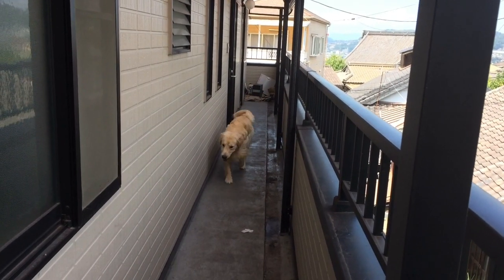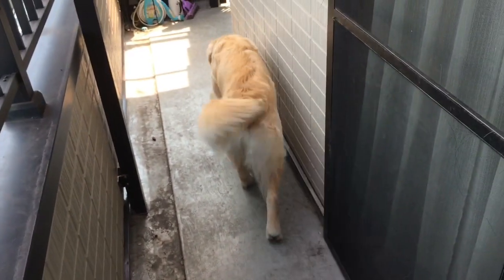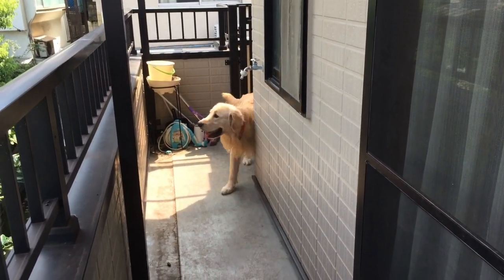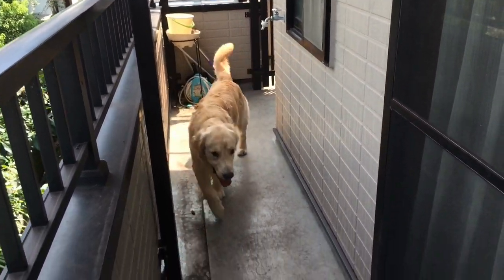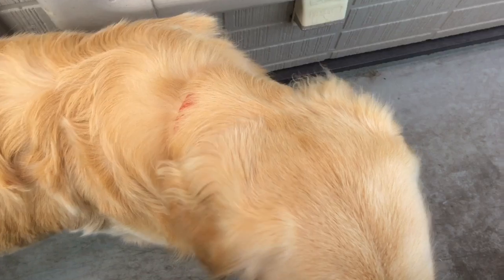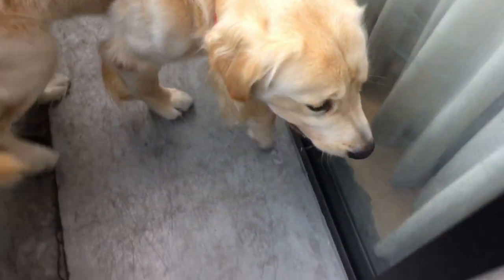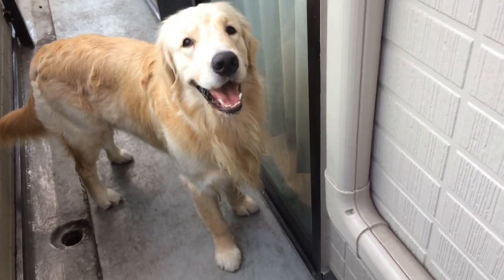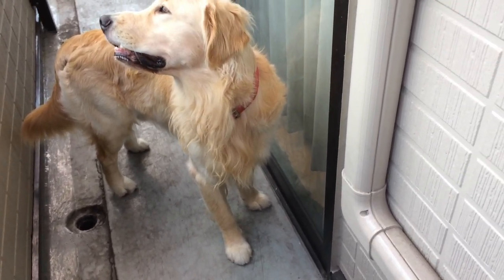お昼にベランダ遊び中のじんちゃん Jin plays on the veranda during the day Golden Retriever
今日は少し涼しかったから、お昼にもベランダで遊んだよ✨✨✨

Today it was a bit cool, so I played on the balcony during the day✨✨✨